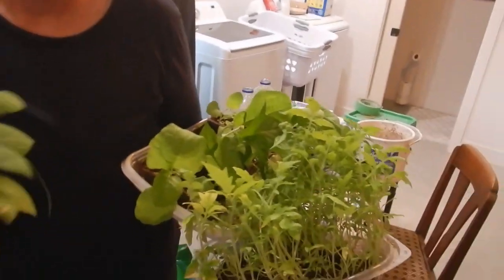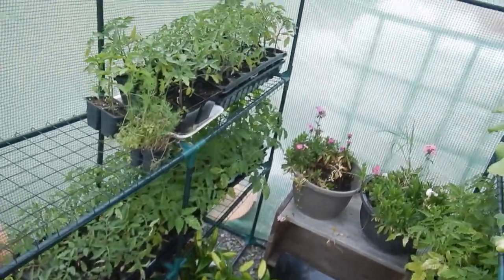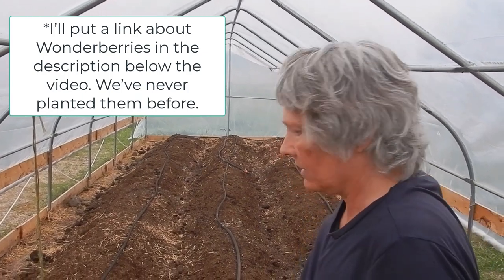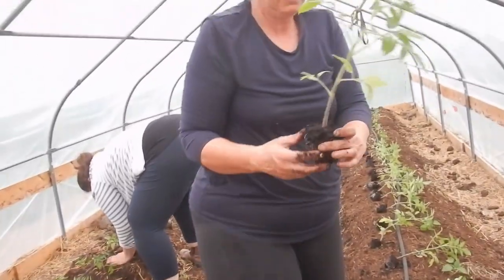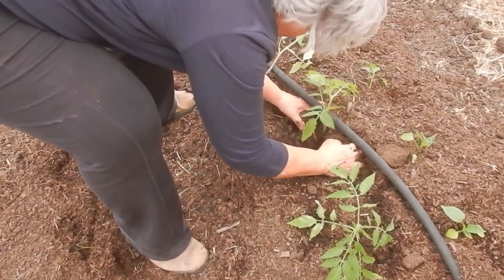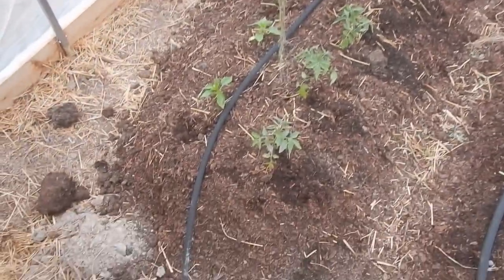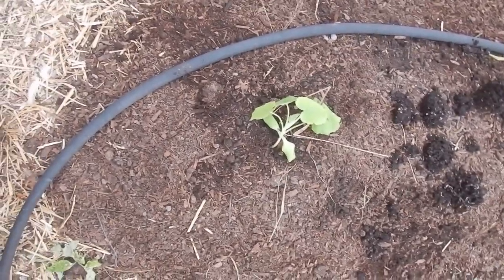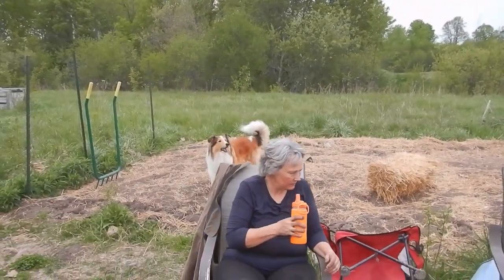Seedlings and Planting in the Hoop House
We are beginning the spring planting. Although we had a light frost in the past couple of days we are fairly confident, based on the weather forecast, that we are now past that possibility. As a final measure of caution we are planting in the hoop house first. This video shows us doing exactly that.